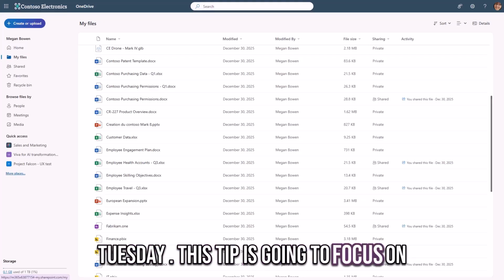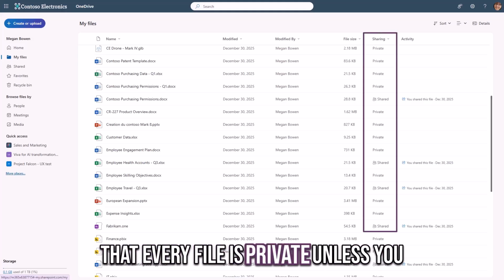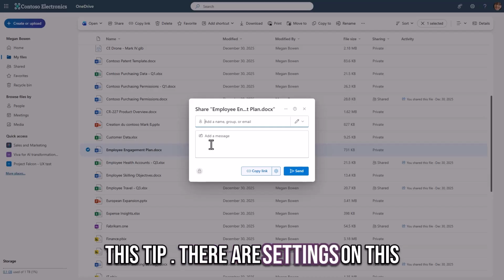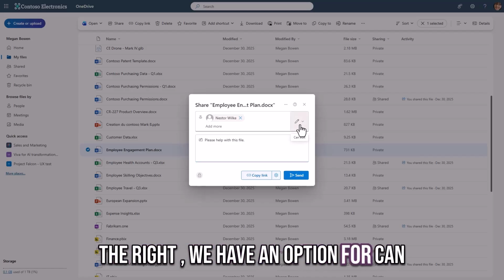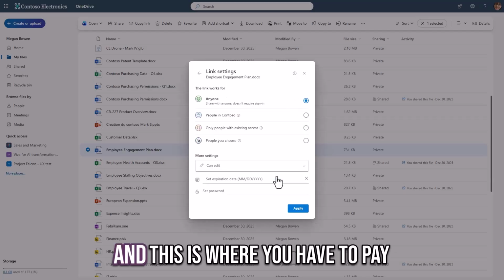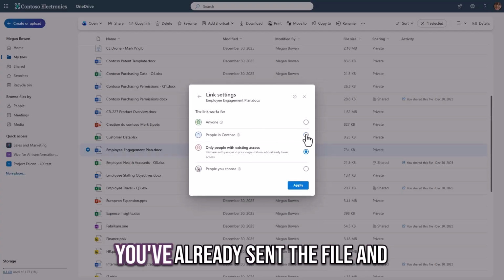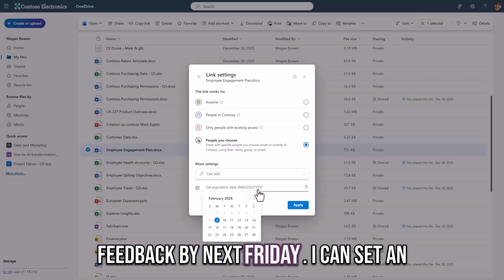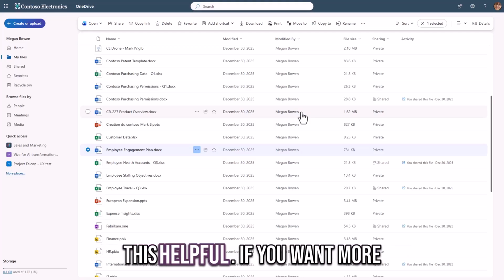OneDrive Sharing Links Explained: Stop Over-Sharing Files by Accident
Have you ever shared a file from OneDrive and then immediately wondered who really has access to it?
You’re not alone. OneDrive sharing links are powerful, but they’re also one of the most misunderstood features in Microsoft 365. In this TIP Tuesday video, I break down how OneDrive sharing actually works so you can collaborate confidently without accidentally over-sharing your files.
In this video, you’ll learn:
 -Why every OneDrive file is private by default
 -The difference between edit, review, and view access
 -How sharing links really work (and why defaults matter)
 -The safest option for sharing files with specific people
 -How to use expiration dates to automatically remove access
This quick tip is perfect if you:
 - Share drafts for feedback
 - Collaborate across teams
 - Want better control over your files without slowing down work
If you want more tips like this, check out Shortcut Shari’s Tips & Tricks and the 25 Days of SharePoint series on the blog.